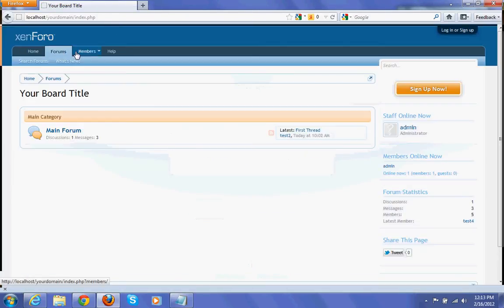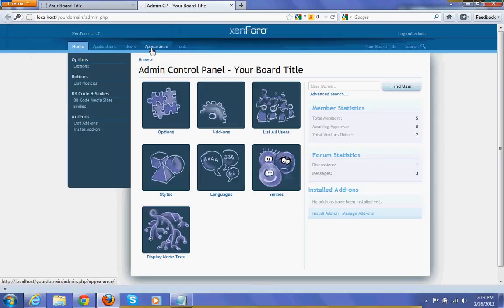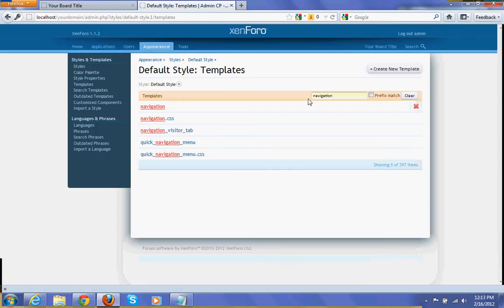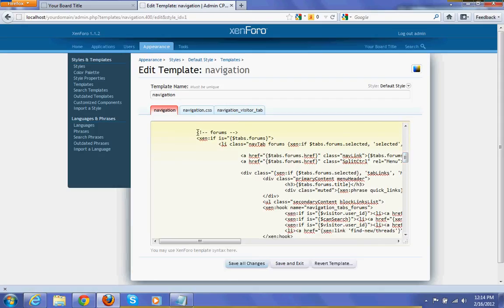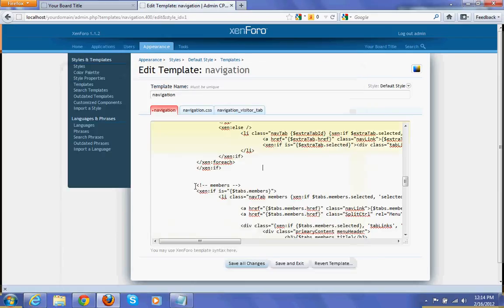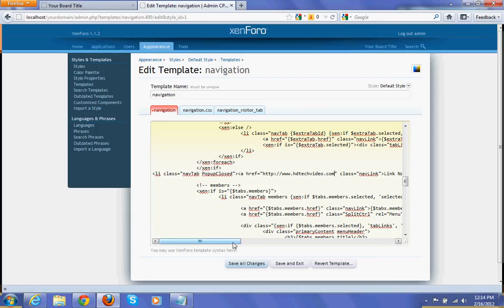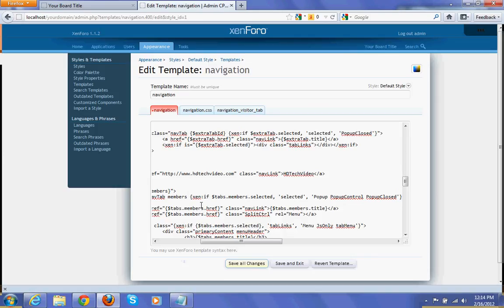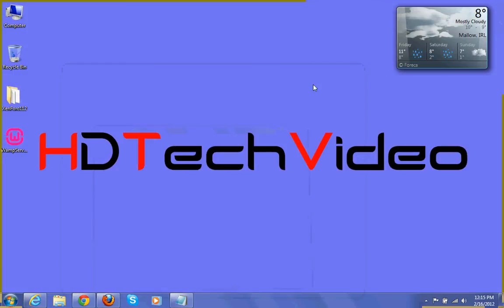How to add new item in Navigation